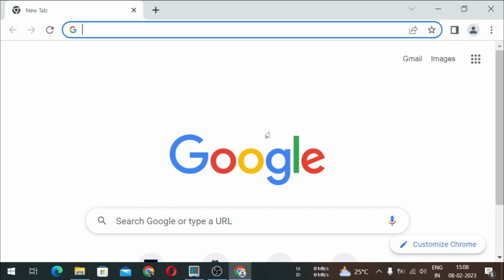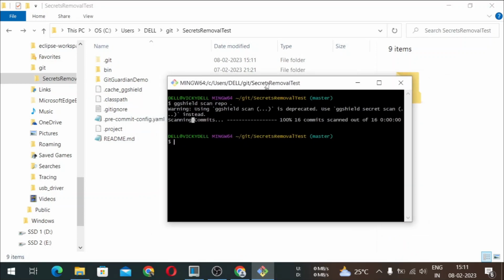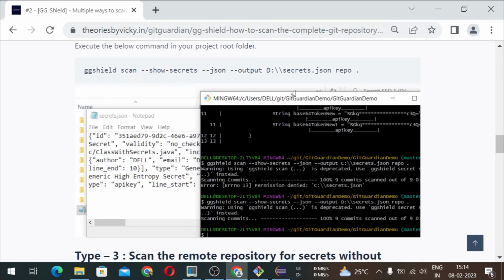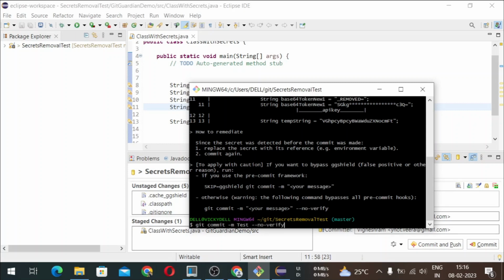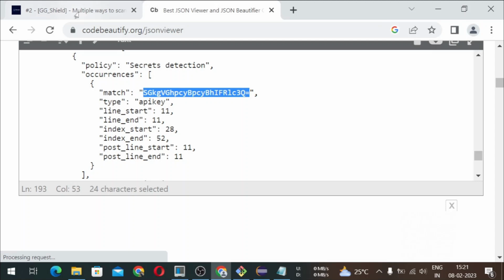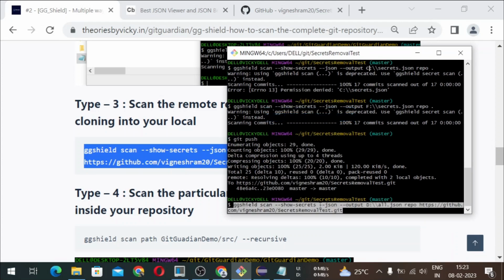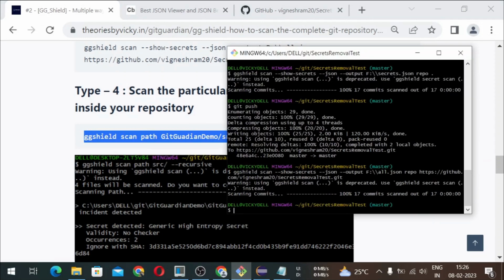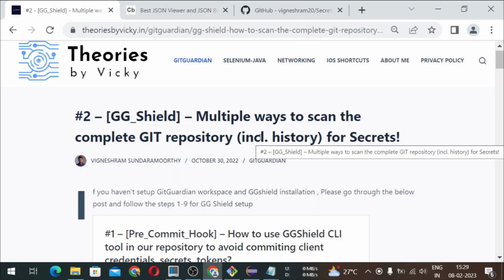#2 - [GG_Shield] | Multiple ways to scan the complete GIT repository (incl. history) for Secrets!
In this video, we will be walking through the different types of scanning the GIT repositories for any presence of credentials/incidents with the help of GGShield CLI tool.

How to use Microsoft online Excel Spreadsheets for Selenium/Rest Assured Scripts ?